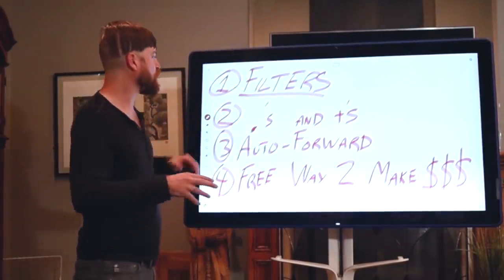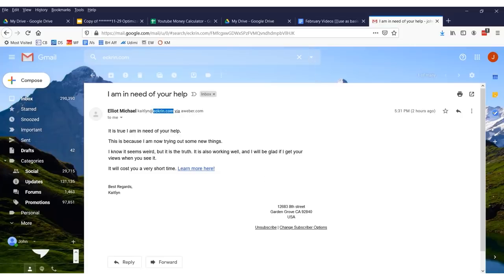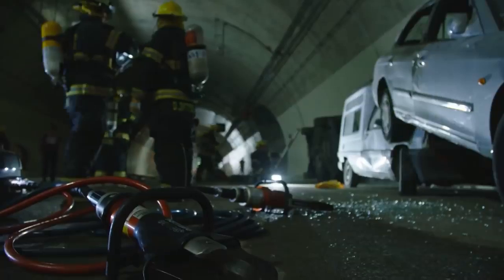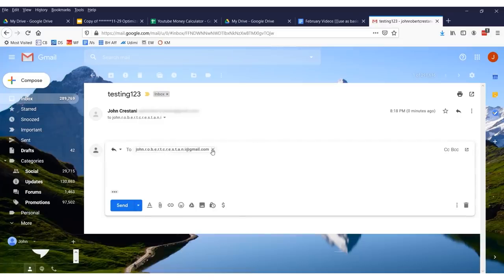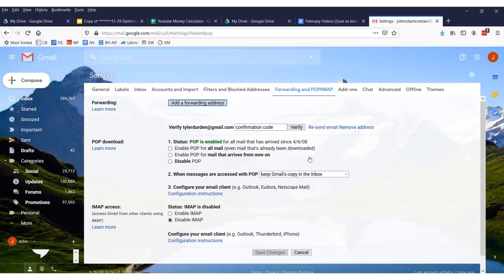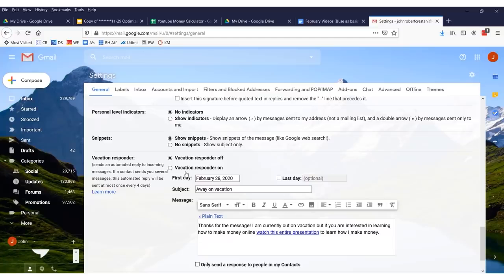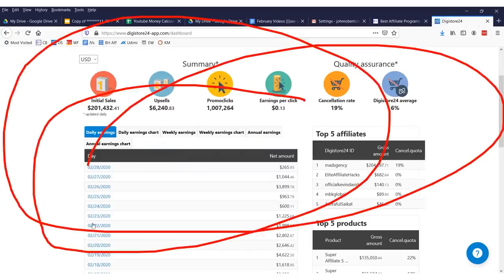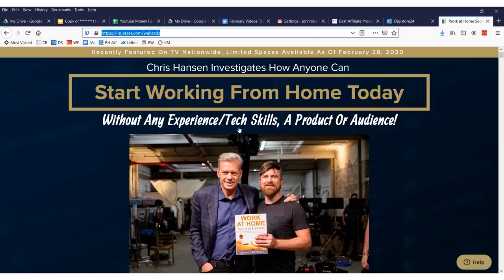How to Use Gmail (Like a Pro) Effectively & Earn Money - Gmail Tricks 2021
How to use Gmail like a pro, in this video I'll show you how to use Gmail effectively and earn money online using Gmail. I'll show you 4 effective Gmail tricks and tips that'll help you in your online marketing journey.

Have questions? COMMENT 💬 below and I might make a video JUST FOR YOU to answer it.